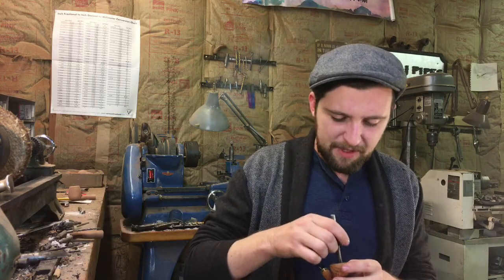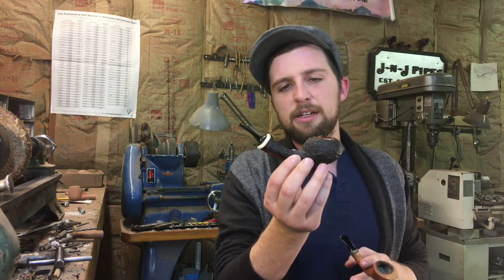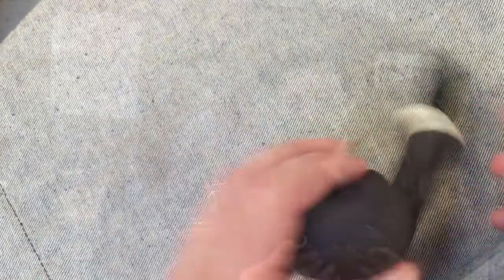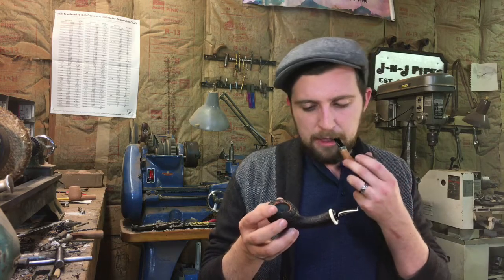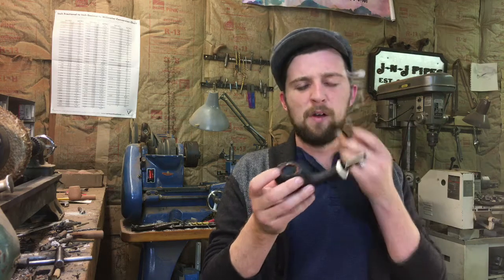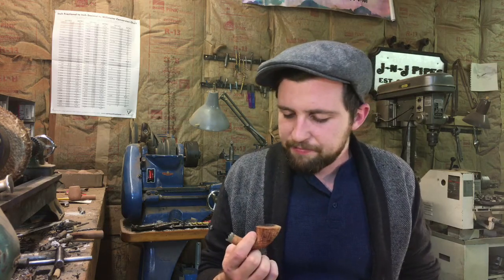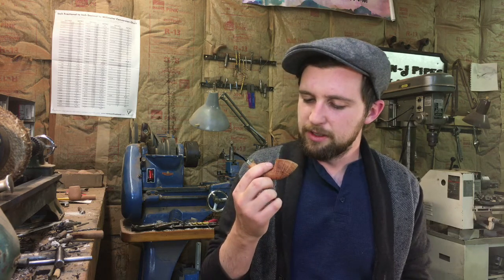Blasted Tomato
Some shop updates and a little show and tell